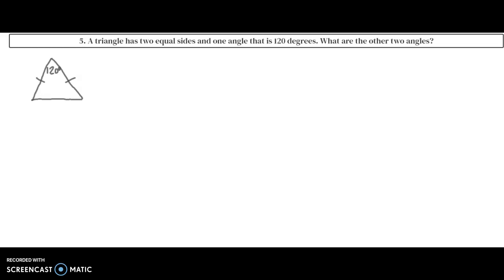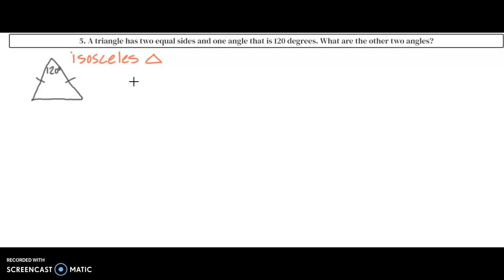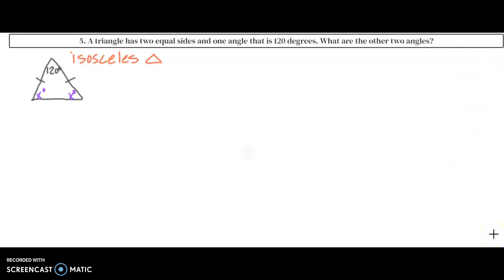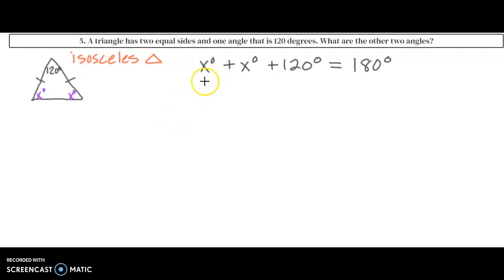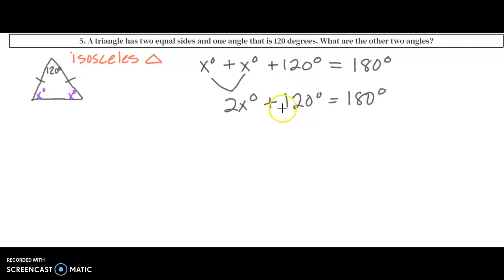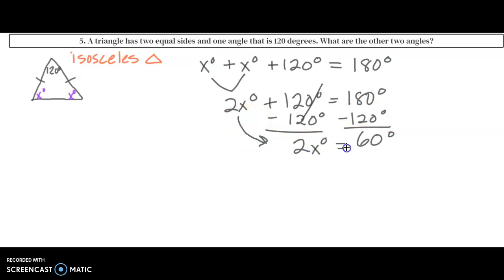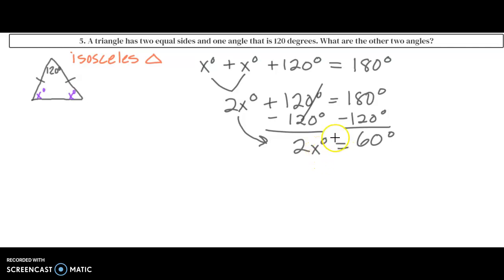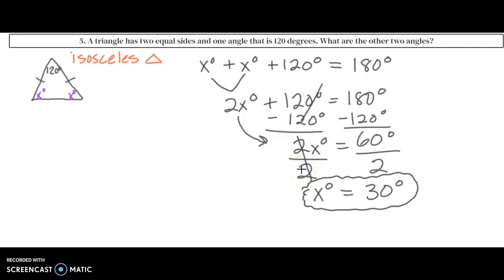Your Favorite GED Math Tutoring Mentor Solving Your Needs GED Math Question 5